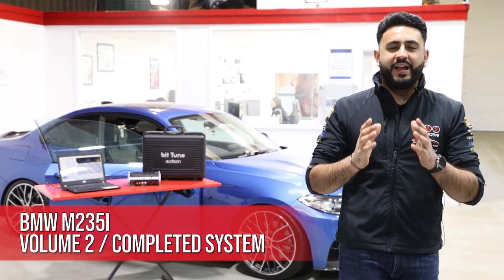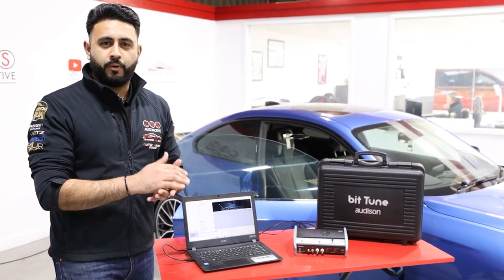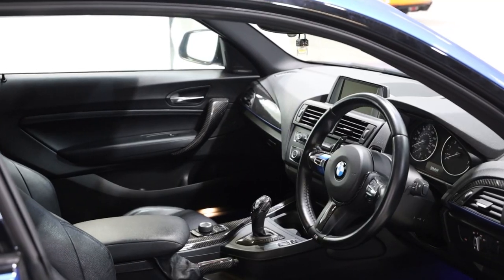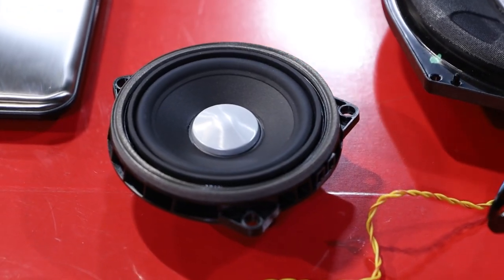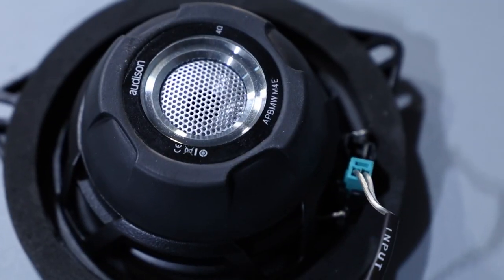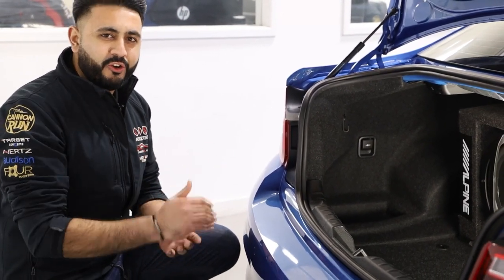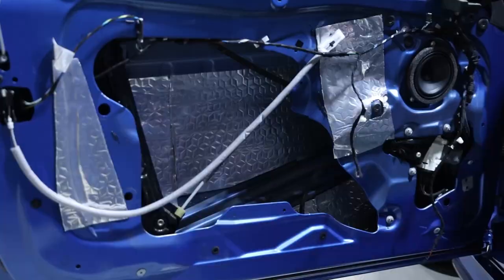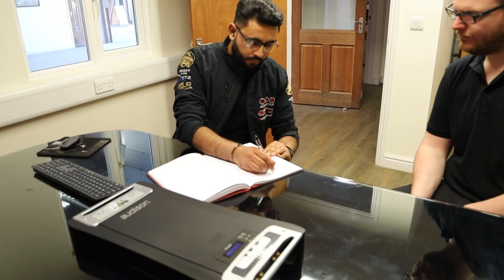NO SOUND to AMAZING SOUND - Behind The Sound - BMW M235i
Todays video is all about tuning a sound system as well as showing exactly how we made a BMW M235i sound amazing. If you are interested in having something like this done, please book an audio consultation via our website, so we can spec and design the system with you in person.

This particular car came in with no sound, and we have transformed it with a new sound system that packs loads of bass and also the sound stage in the vehicle is way way better than the Harmon Kardon system that BMW offers from factory.

The Audison AP8.9F amplifier is an 8 channel amplifier that allows us to run 130w per channel to speakers, for a huge power increase over the poor quality Harmon Kardon amplifier. This compact class-D amplifier also has 9 channels of processing power, to let us tune and set up the entire upgraded system, including the customers own Active Sub, to make the most of the new components.

The Audison Prima range is designed as a direct-fit replacement for different manufacturer vehicles, in this case being a BMW set. The components have been designed to be a perfect fit for BMW factory locations, and even utilise factory plug inputs to allow the system to be set up with ease. In this particular case, to run the system fully active we are actually running new connexions cables to the front end components so they can be powered individually instead of utilising the out-of-the-box Audison Crossover.

The Audison Prima set is being installed as a COMPONENT set, which is when separate individual speakers are installed to focus on different frequency ranges for audio playback.

A CO-AXIAL speaker is a 2-in-1 speaker design, where a tweeter is built in to the housing of a larger speaker, to allow one location to play a greater frequency range.

We are also adding in soundproofing to the vehicle within the front doors and the boot area. Soundproofing does 3 key things;
- Creates a much better environment for speakers to operate in
- Reduces rattles and resonations from factory materials
- Reduces road noise heard within the car.
All of these factors combined make for a much better listening experience in the cabin, and allow you to maximise the impact of an upgraded sound system. Soundproofing the boot is especially important in this case, due to the large subwoofer installed by the customer, so the bass doesn't just cause rattles!